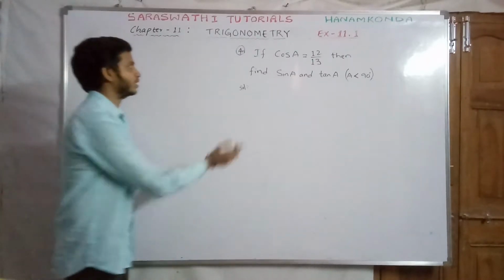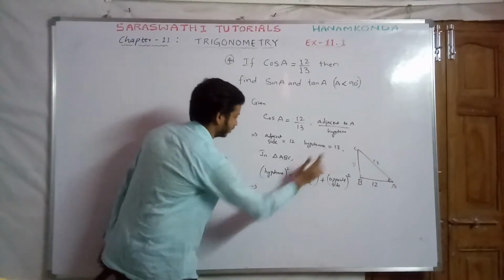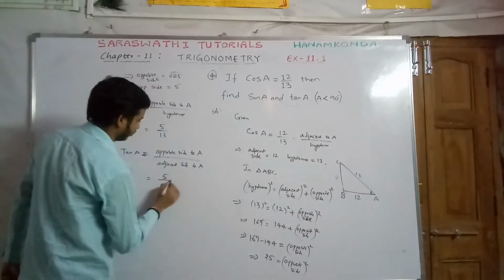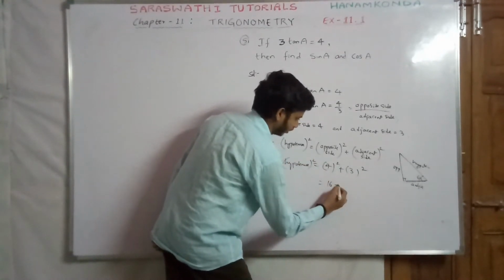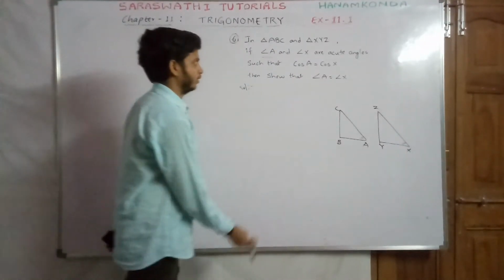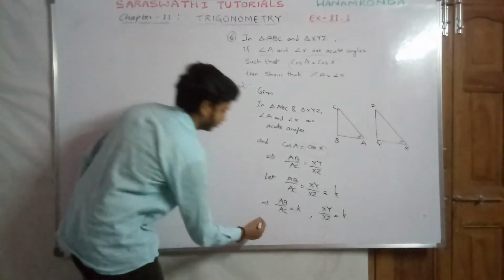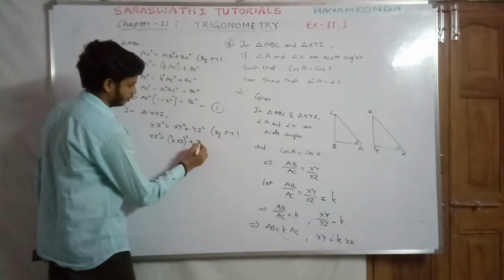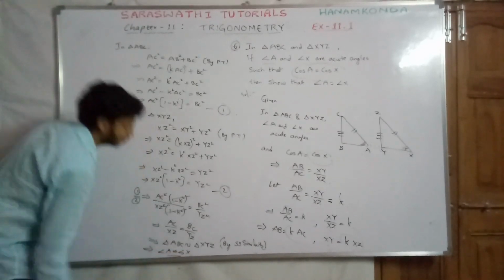EX-11.1 (Part-2) X class TRIGONOMETRY